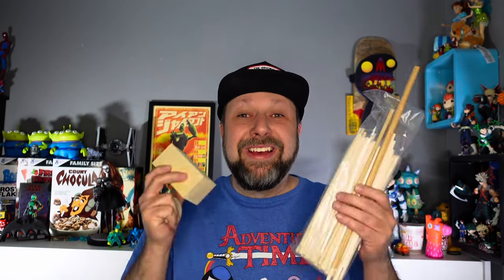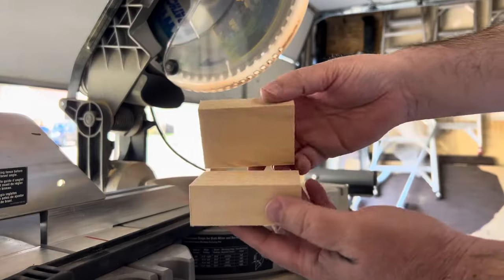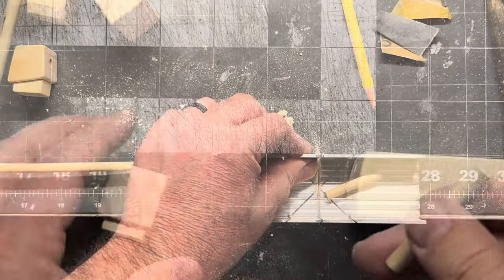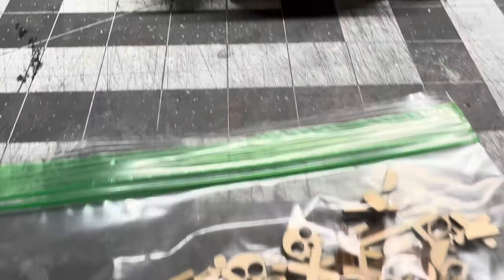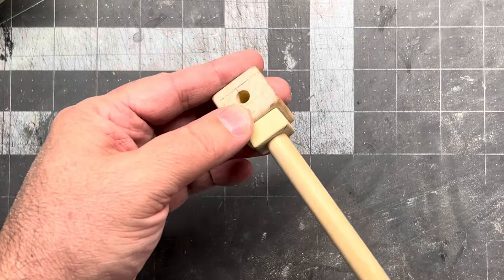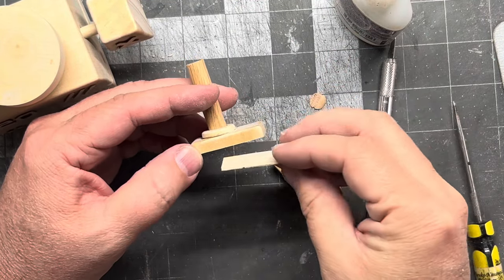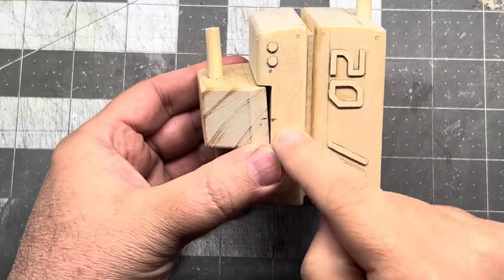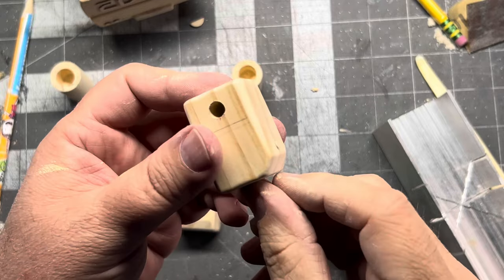Creating A Robot From Scratch Only Using Wood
When creating I feel you should always push yourself. I had some wood bits and thought it would be a cool challenge to make a robot entirely from wood! No bits, no gum containers or recycled parts, just wood.

Be sure to check out Dan's work.

I hope you enjoy this DIY robot made entirely from wood!

00:00 Introduction
00:34 Build
09:01 Paint
10:53 Wrap up
11:53 Turn around shots